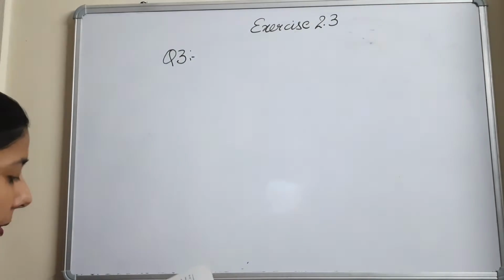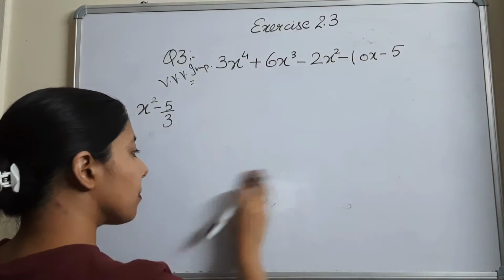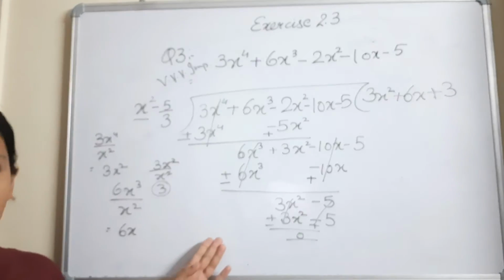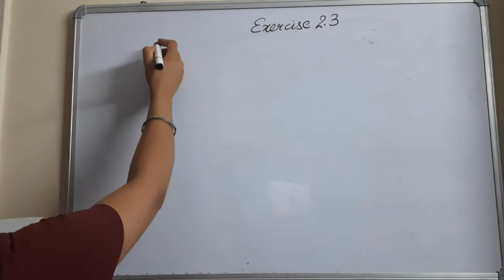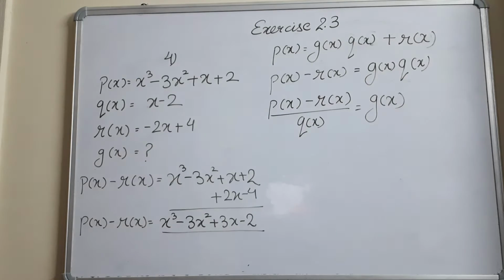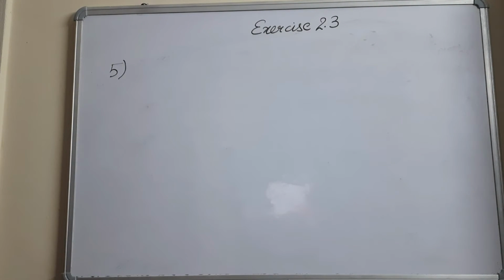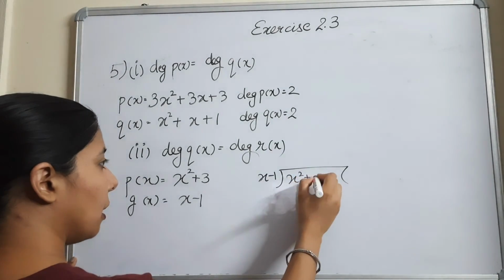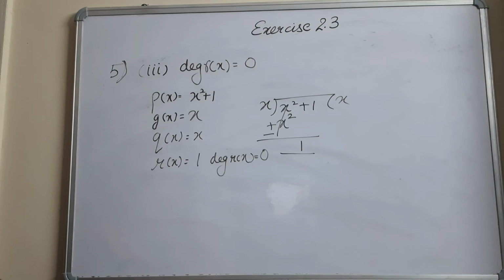exercise 2.3, polynomials, Q3,4,5 solutions, ncert, cbse syllabus, class 10